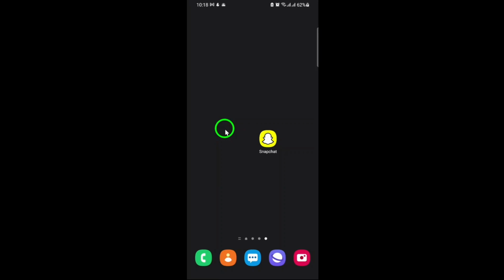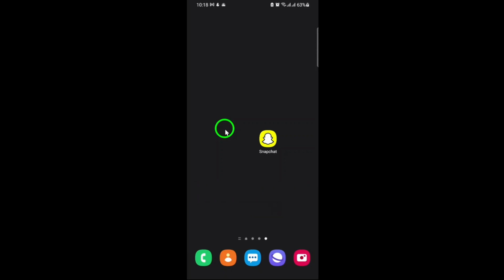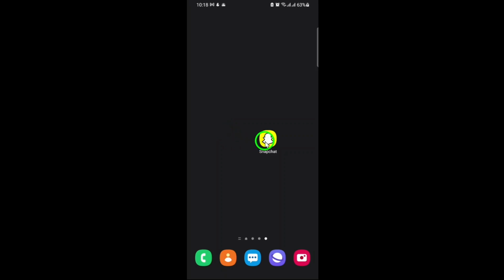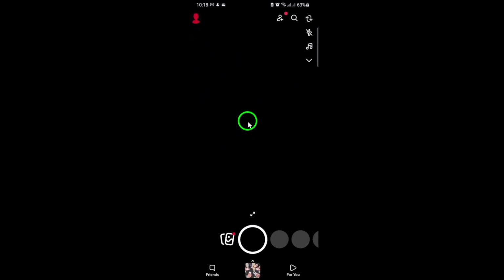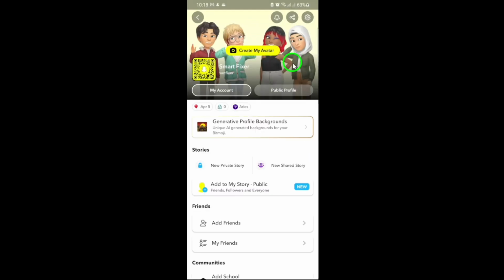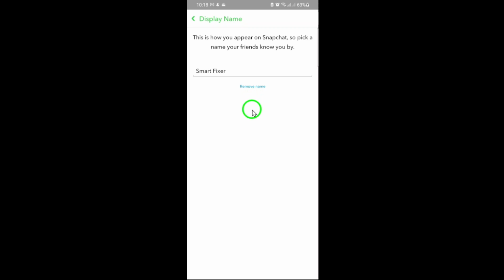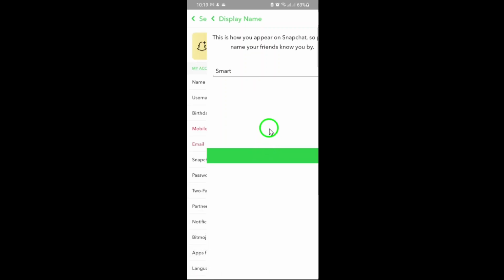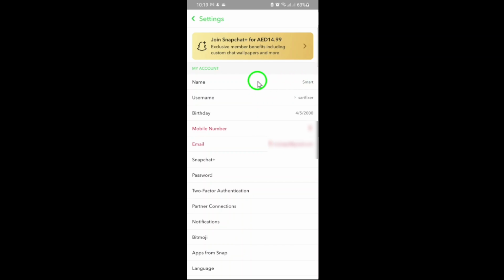How To Change Name On Snapchat (Updated)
Learn how to change your name on Snapchat with these easy steps. This process is essential for personalizing your profile or enhancing your privacy on the platform. Whether you're looking to update your display name or simply refresh your profile, this video will guide you through the process.

Here are the steps to change your name on Snapchat:

1. Open Snapchat app

2. Tap your profile icon in the top-left corner

3. Tap the gear icon in the top-right corner

4. Under MY ACCOUNT, tap "Name"

5. Enter new name & save

This video is designed to help you navigate the Snapchat settings efficiently and make the necessary changes to your profile name. By following these steps, you can customize your Snapchat profile to better reflect your identity or preferences.P

Chapters:
00:00 Intro
00:12 Soultion
01:05 Outro